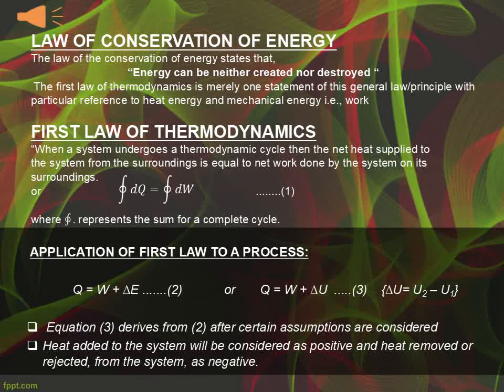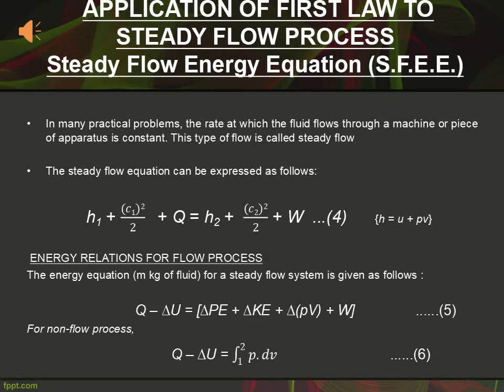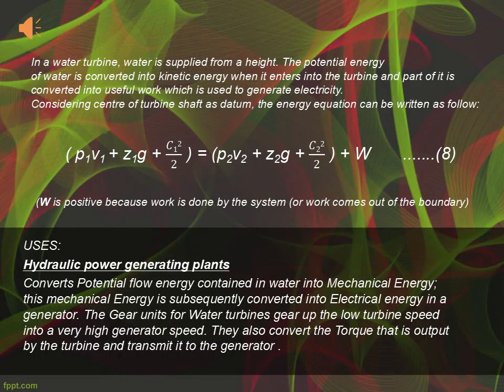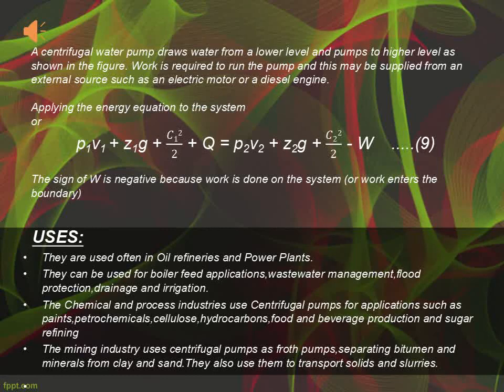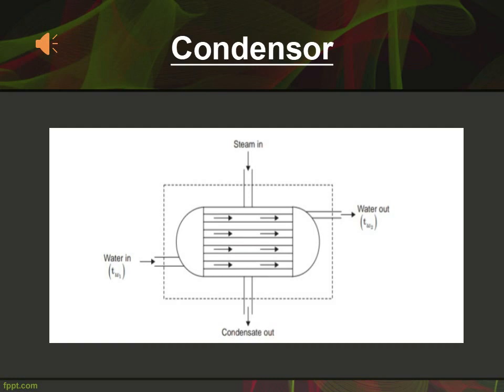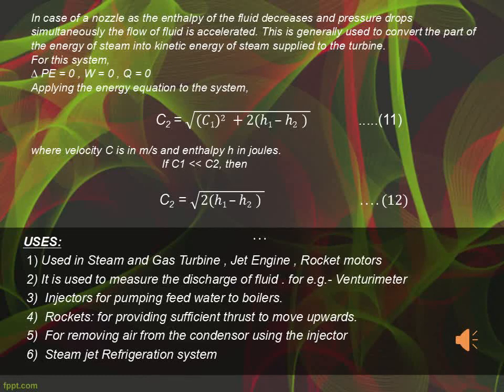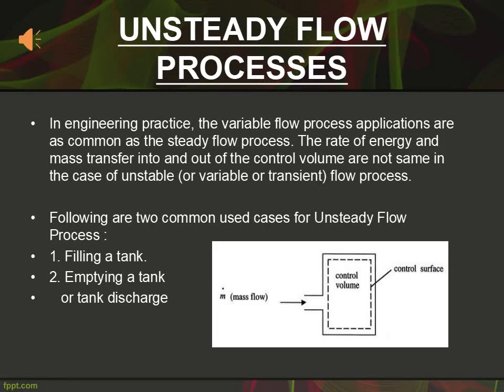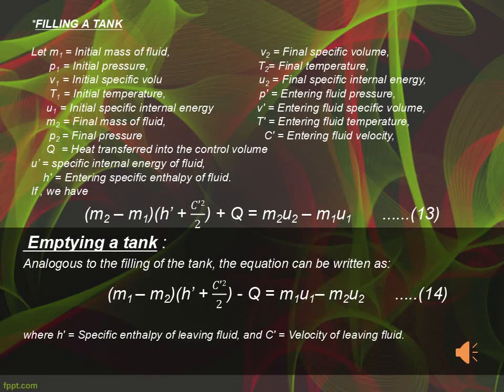Thermodynamics Assessment(ME205) Test:03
TOPIC: First Law of Thermodynamics and it's practical applications in Everyday life

submitted by:
Abhishek kumar kar(MEB19002)
Biswajit Karmakar(MEB19003)

Btech, Mechanical engineering, 4th Semester, Tezpur University

The video contains a brief description of The Steady and Unsteady flow process.

Application under Steady Flow Process:
1) Water Turbine
2) Centrifugal Water Pump
3) Condensor
4) Steam Nozzle

Application under Unsteady flow process:
1) Filling a tank
2) Emptying a tank